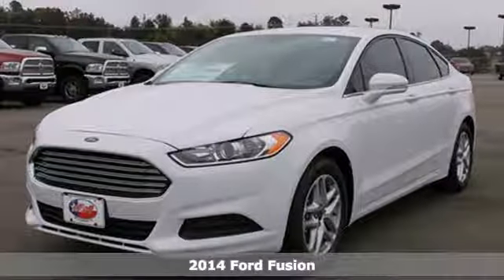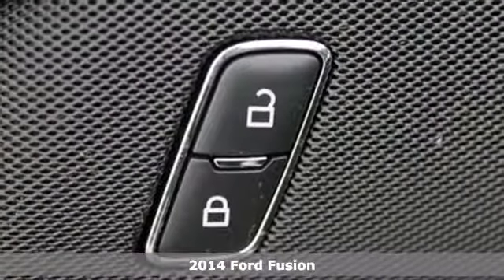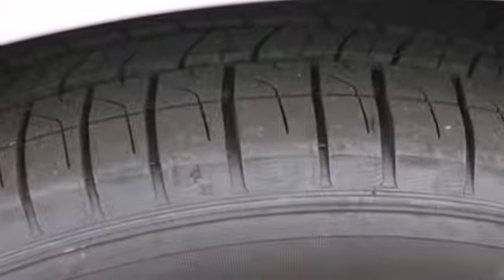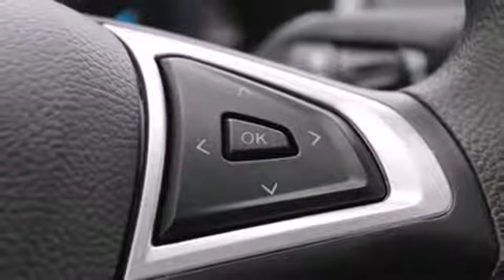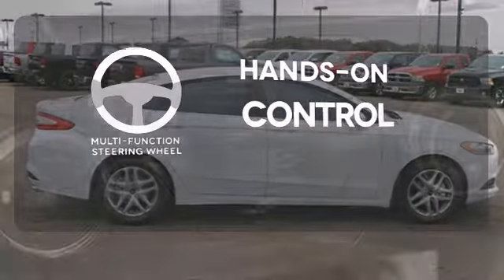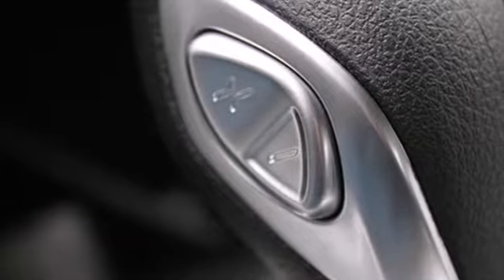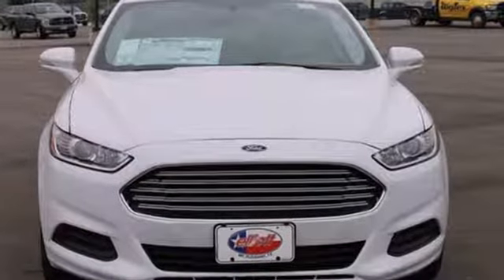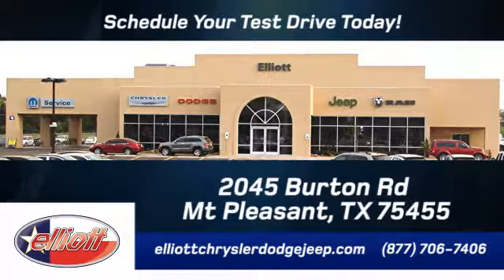2014 Ford Fusion Mt Pleasant TX Greenville, TX E5353094 - SOLD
Year: 2014
Make: Ford
Model: Fusion
Trim: SE
Engine: 2.5L 4 cyls
Transmission: Automatic 6-Speed
Color: Oxford White
Interior: Ebony w/Cloth Front Bucket Seats
Stock #: E5353094
This 2014 Ford Fusion SE is PERFECT FOR YOU! Here are some of the great options in your new FusionSE: Power Driver's Seat Voice Recognition Steering Wheel Mounted Audio Controls SYNC Driver Door Keypad and Much More!! At Elliott Ford Lincoln we offer plenty of great financing options *** Extended warranties are available *** First oil change is FREE! *** Call Email or just come on in TODAY! *** We are conveniently located just west of Titus Regional Memorial Hospital on the I-30 frontage road (Burton Drive) *** ELLIOTT AUTO GROUP~WHERE THE ADVERTISED PRICE IS THE ACTUAL PRICE

Address:
2045 Burton Rd.